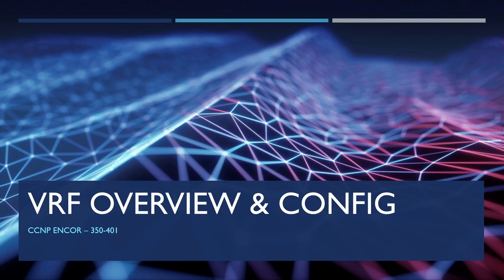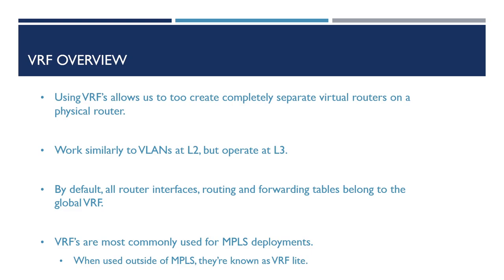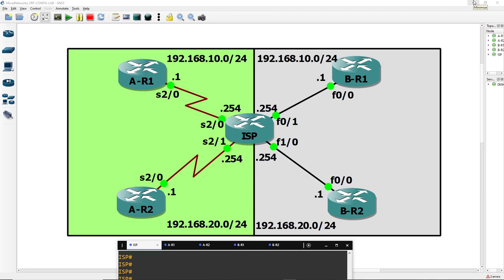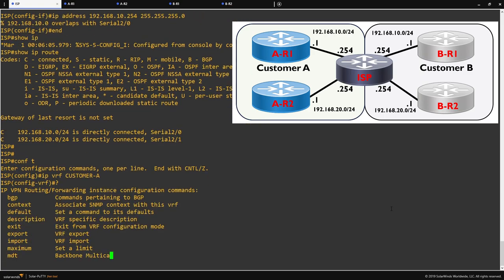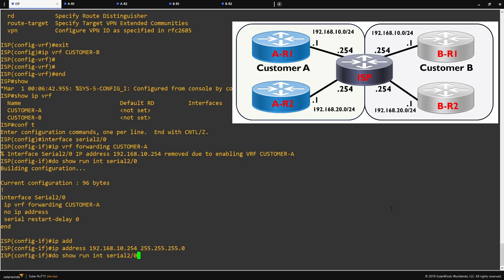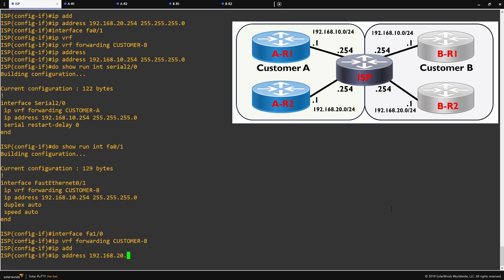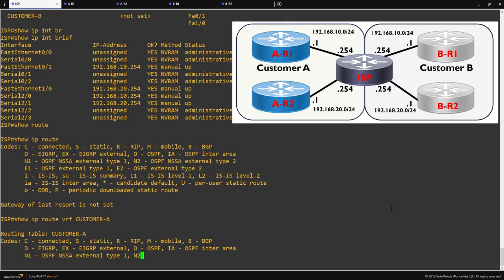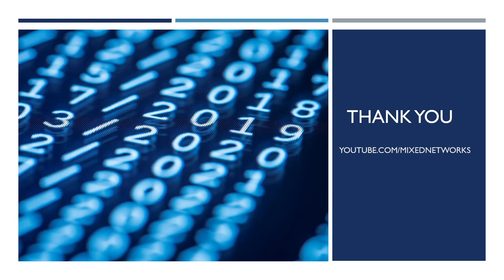VRF Overview & Configuration - Cisco CCNP ENCOR 350-401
Today's video we cover an in-depth overview of VRF (Virtual Routing and Forwarding) and take a look at how we configure it on our Cisco devices.

In this video we cover the following CCNP ENCOR (350-401) exam topics:

2.0 Virtualization
 2.2 Configure and verify data path virtualization technologies
  2.2.a VRF

This video covers an in-depth overview of:
- VRF (Virtual Routing and Forwarding).
- VRF Configuration - including GNS3 lab.